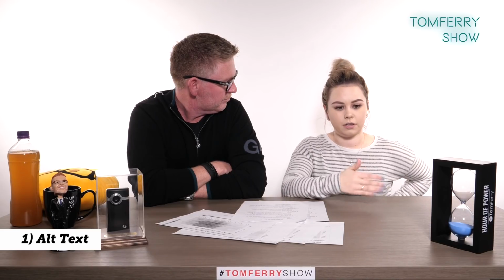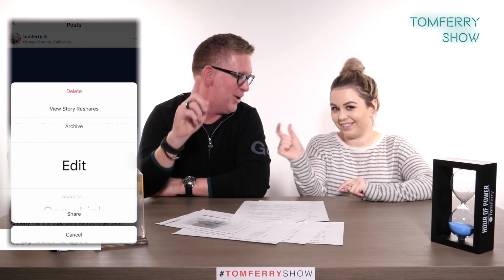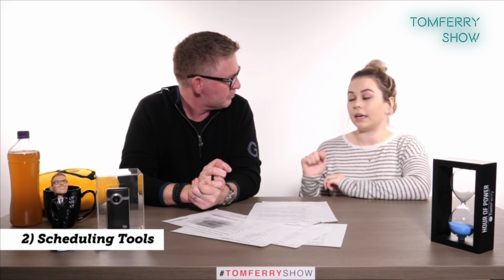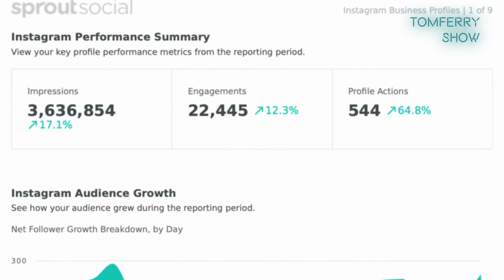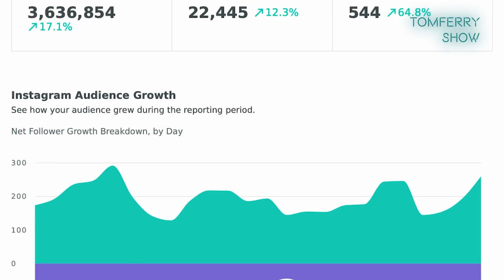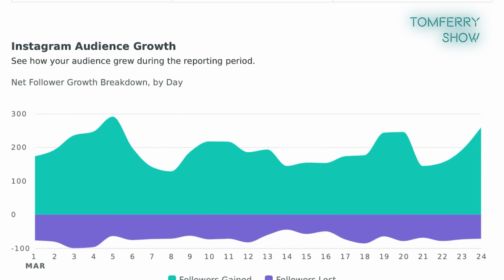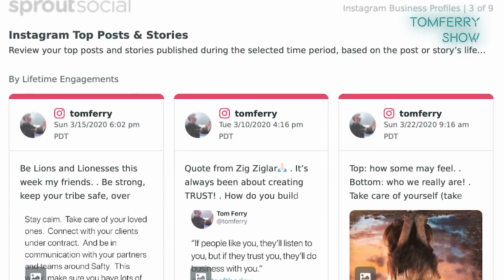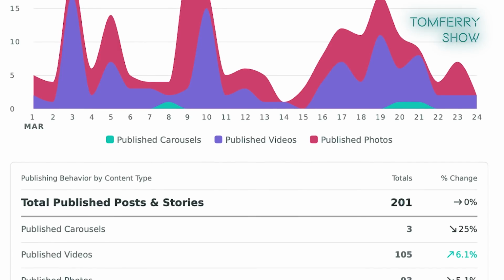10 Rules to Strengthen Your Social Media Presence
Few things have the ability to move the needle in your business more than social media.

It’s practically free…

It’s available to everyone…

And it’s a fantastic way to connect with prospects and keep in touch with past clients!

But here’s the big question: Are you doing it right? Or are you just guessing and hoping?
You can find out on today’s TomFerryShow, where my in-house Social Media Manager joins me to share 10 Rules to Strengthen Your Social Media Presence.

We’re digging in to 10 topics covering everything from ideal posting times to how to maximize UGC (user generated content).

Courtney will also share some of the tools she uses – and you should be, too – to make managing your social presence easier and more effective than ever!

For the majority of my life, I’ve been passionate and dedicated about changing lives by giving away the very best strategies, tactics, and mindset techniques to help you and your business succeed. Join me as we take this to level 10!